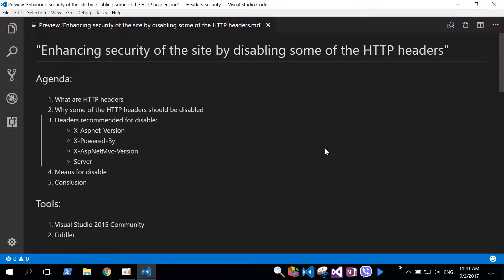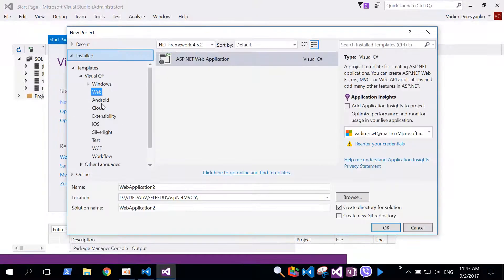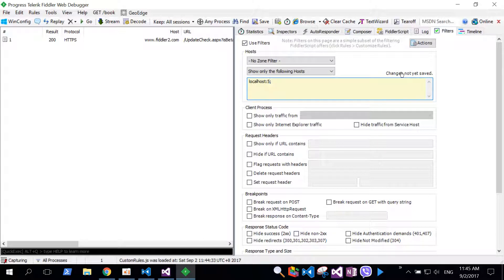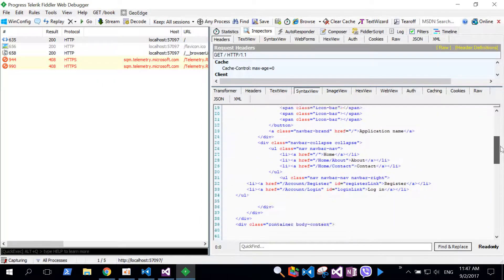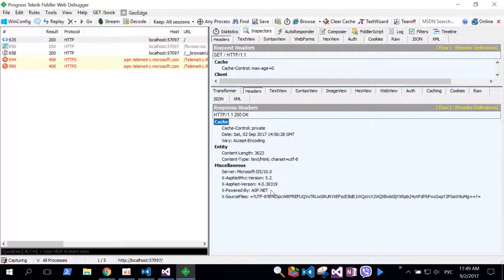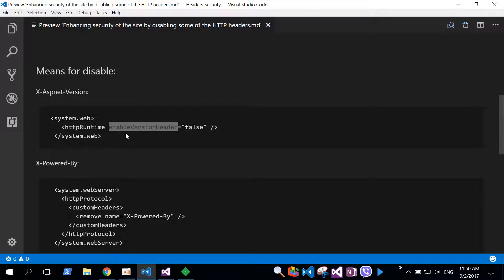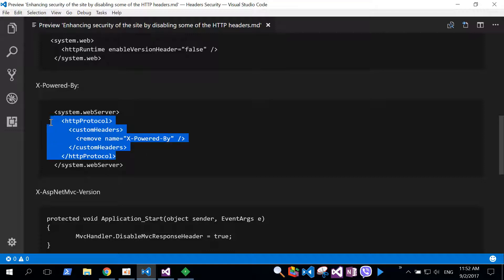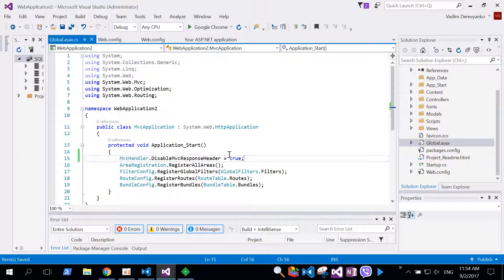Enhancing security of the ASP.NET MVC site by disabling some of the HTTP headers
Considered means to disable some of the HTTP headers to enhance security of the ASP.NET MVC web application:
 - X-Aspnet-Version
 - X-Powered-By
 - X-AspNetMvc-Version
 - Server
Ссылка на урок: